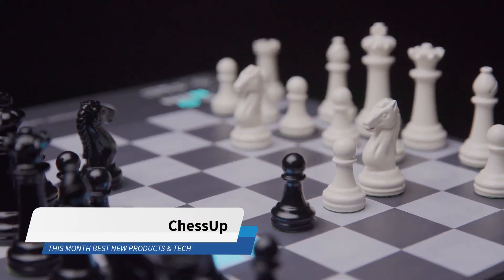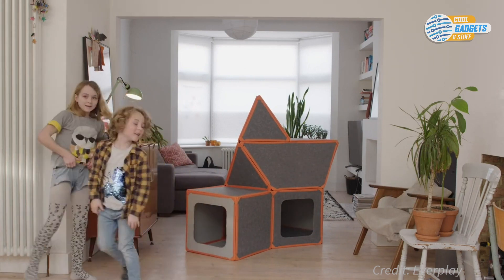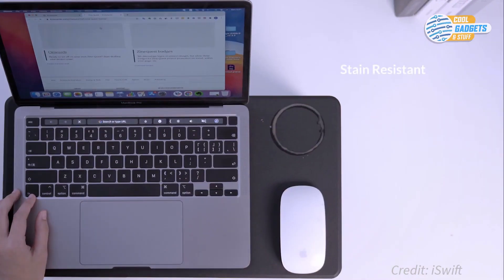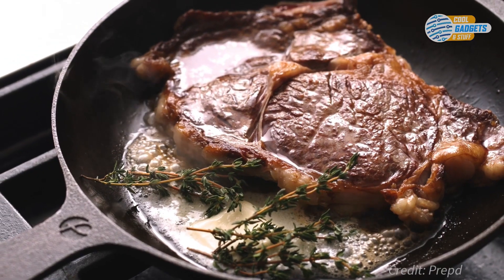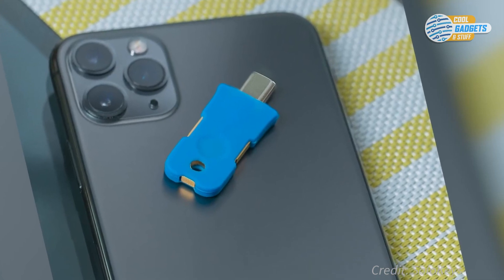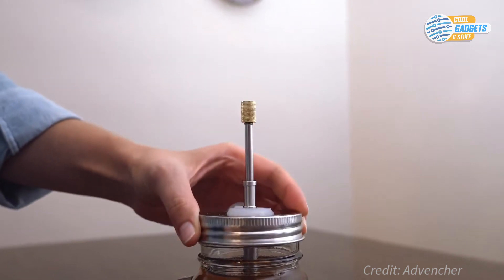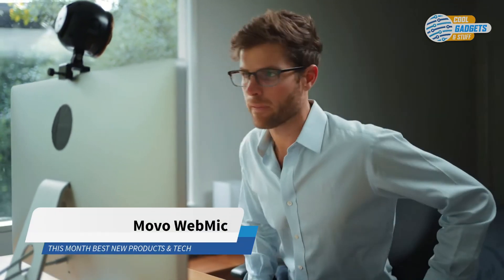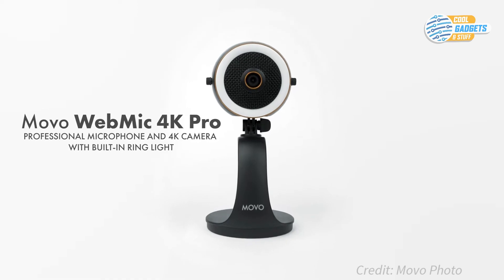This Month Best New Products & Tech - March 2021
Thumbnail is the 4th product in the video - Keepods.
0:00 ➤ Intro
0:21 ➤ ChessUp
1:18 ➤ Everplay
2:31 ➤ iSwift Pi
3:25 ➤ Keepods
4:02 ➤ Prepd Chef Skillet
5:31 ➤ Solo V2
6:47 ➤ FinalPress
8:02 ➤ Microturismo
9:06 ➤ Movo WebMic